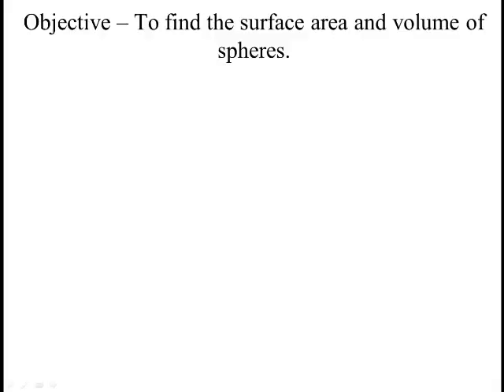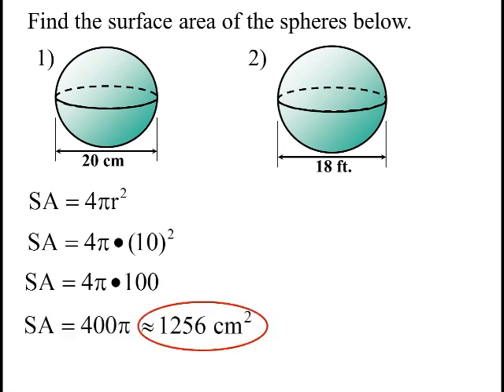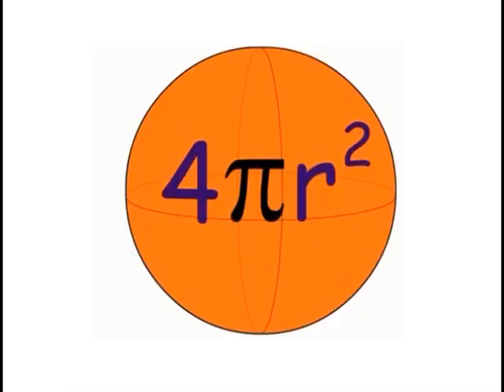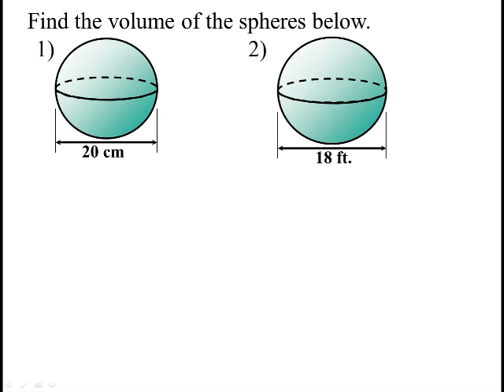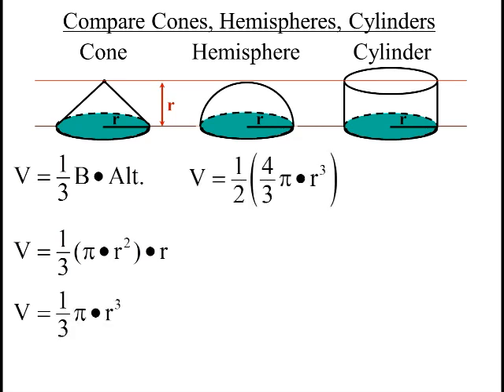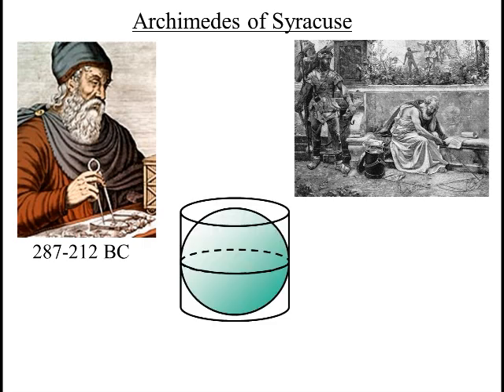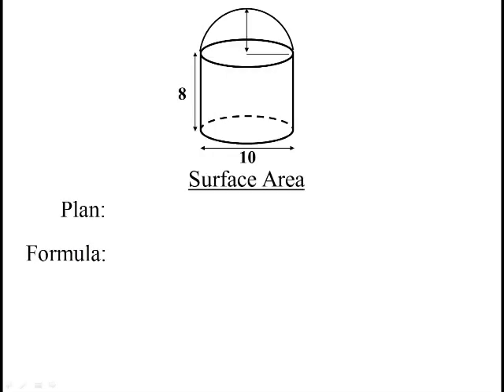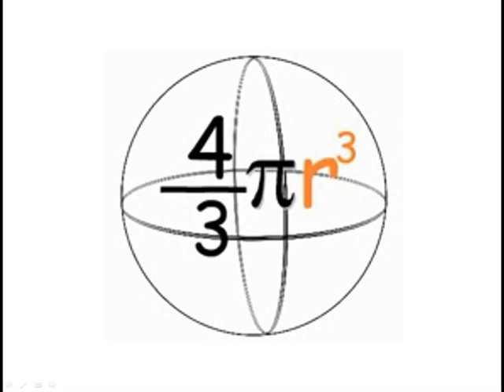Wenk Geometry Lesson 11-6 Surface Area & Volume of Spheres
This lesson covers section 11-6 in Pearson Geometry regarding the surface area and volume of spheres.